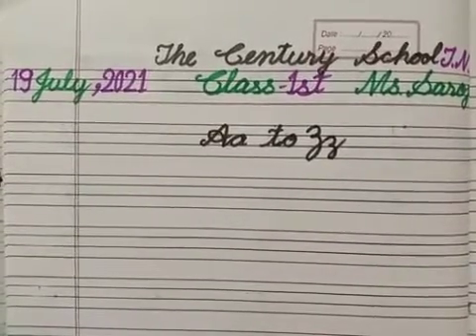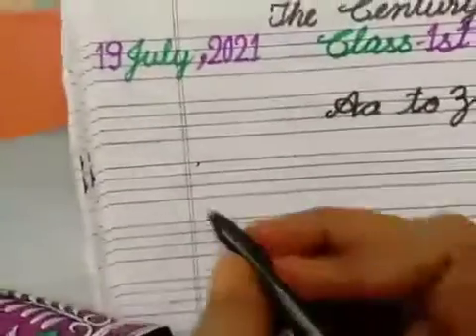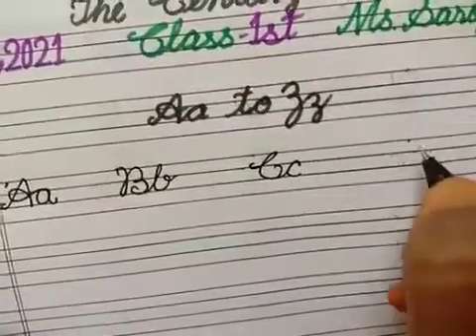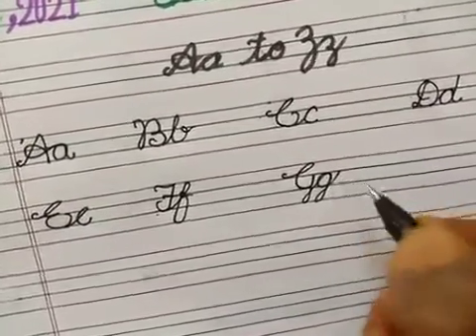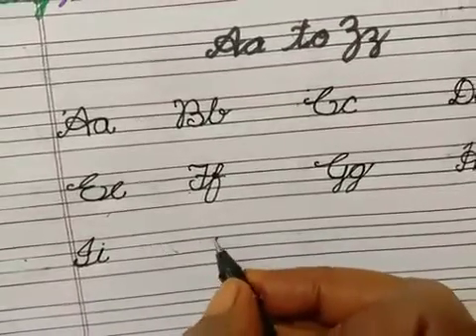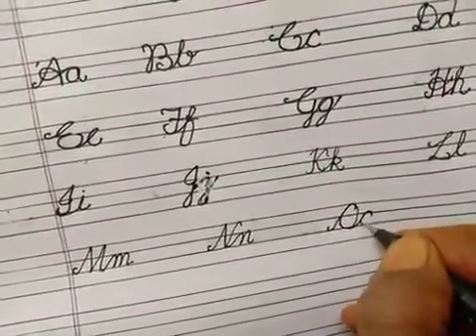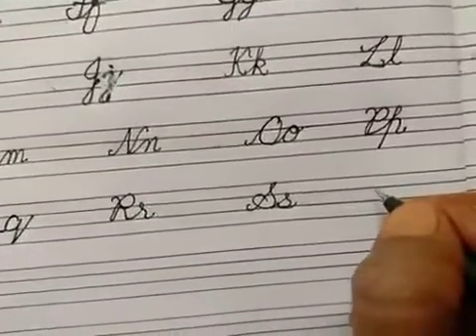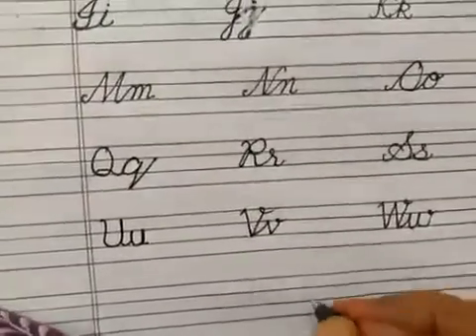TCS -I English Writing